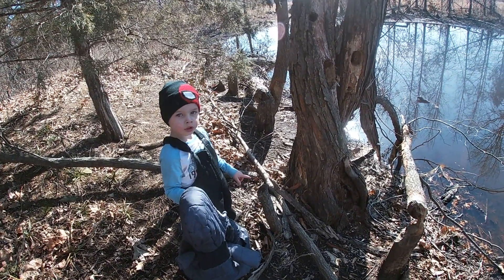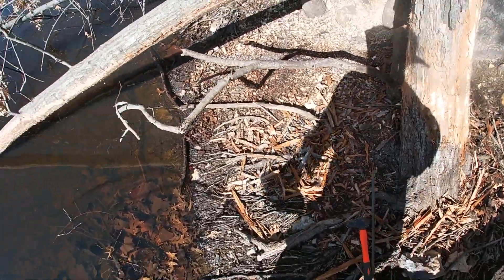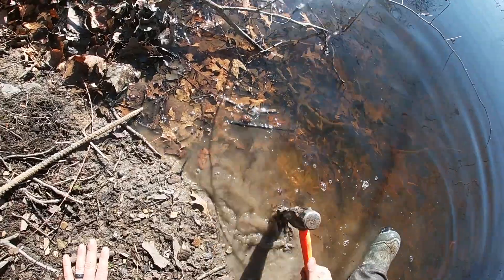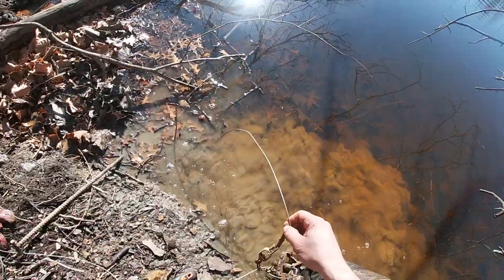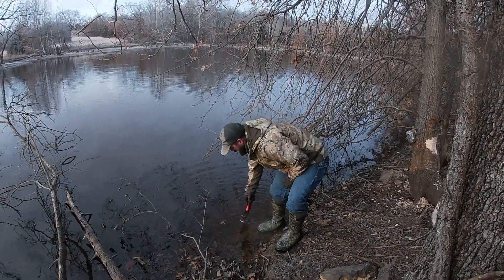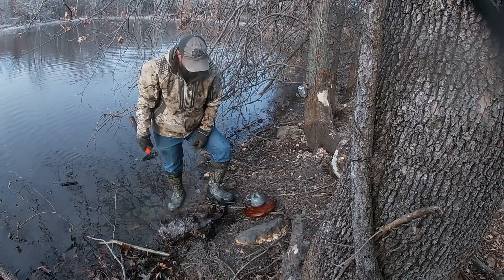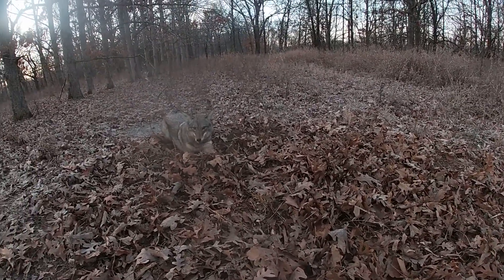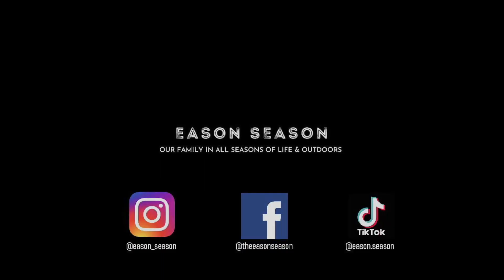Nuisance Beavers - How to Rid Beavers from Ponds - Eason Season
One way to catch nuisance beavers out of a pond. First day check on a new property with a huge otter catch!